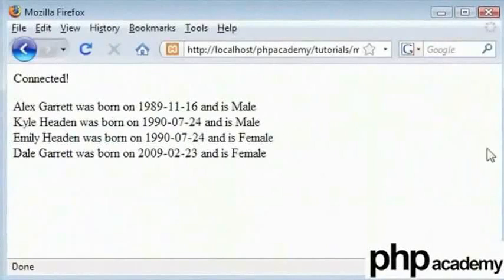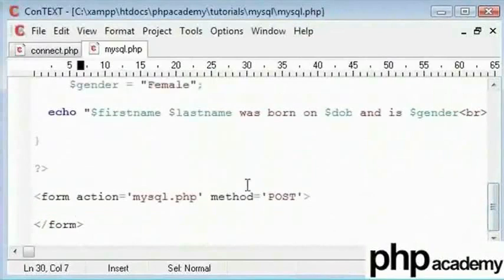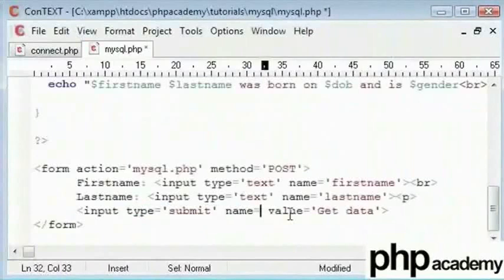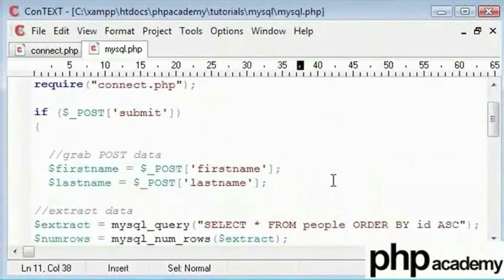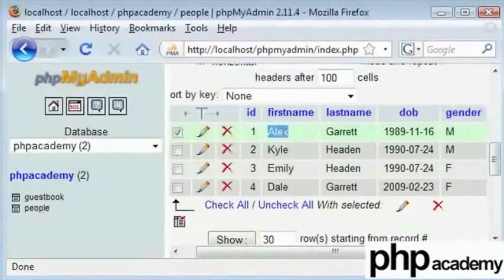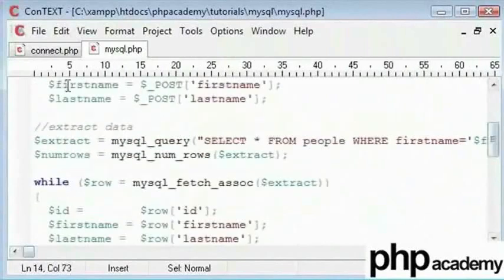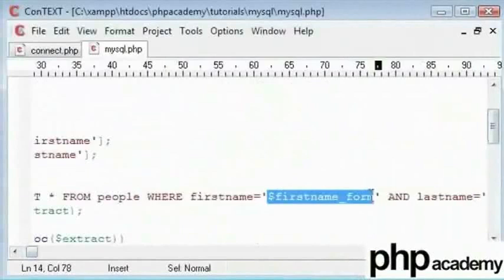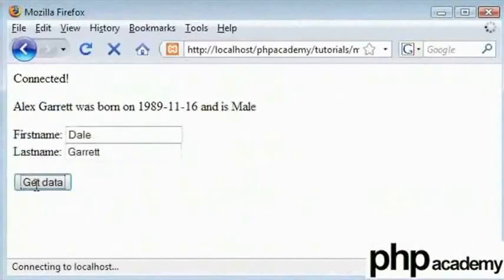MySQL Part 6 - English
MySQL (Part 6)

Getting data from the database with the help of an HTML form.
Creating a FORM where a user can specify a name and selecting the appropriate value from the database.